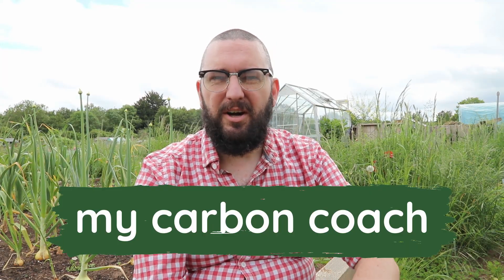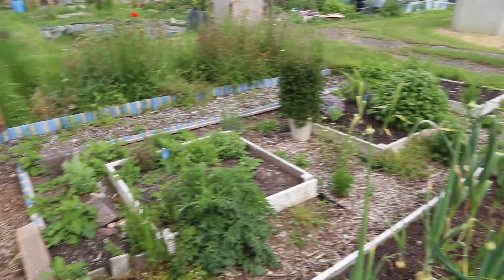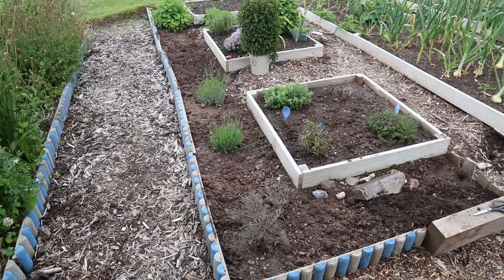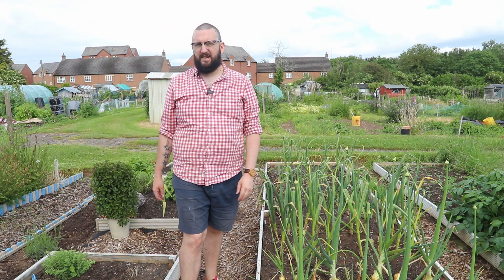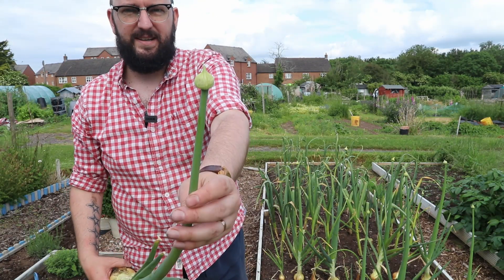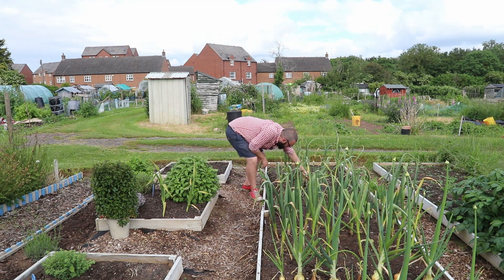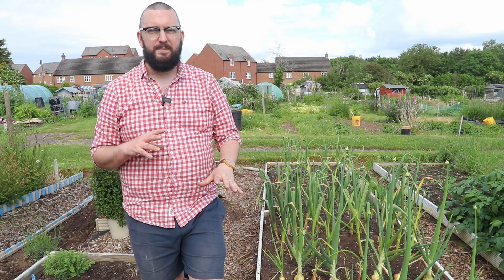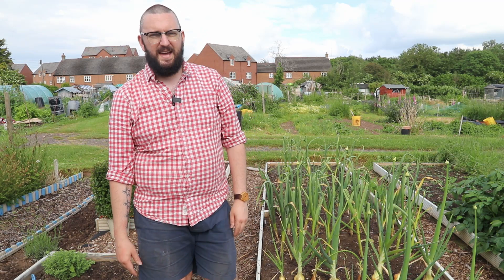Rescuing my Allotment from 5 weeks of neglect 😱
It feels so good to be back making videos for you, hope you've been doing well! So the allotment has certainly flourished in my absence, the mix of heavy rain and sun has done wonders for the weeds as well as my vegetables!

My Carbon Coach is now my living, I believe in it that much. If you would like to support me in this crazy adventure please do take a look. There's some lovely perks including discount in my shop - both in-store and online!

A little bit about me and what My Carbon Coach is. I'm Tim, and three years ago I decided that I really needed to do something about the climate crisis. I couldn't sit back and do the bare minimum any longer and so my adventure of living more sustainably began.

I began studying a degree in Environmental Science with the Open University which I have just completed in June and whilst studying I started My Carbon Coach as a blog, Youtube channel and social media presence. I chose the name because I want to help people reduce their impact on the environment through coaching and looking at reducing carbon footprints, then working together to make it so 🖖 basically the Marie Kondo of the carbon footprint world!

Along the way this has led to so many exciting adventures. Starting a monthly litter picking event, an online eco book club, and of course this allotment, and now by a strange twist of fate and a huge leap of faith the plastic-free shop and attached eco-school.

I love sharing my journey of reducing my own carbon 👣 and hope that it inspires you to make a change, or think about something from a different angle.

Much love, Tim